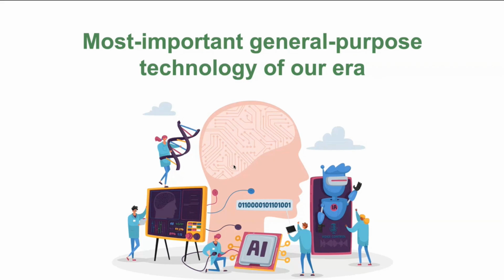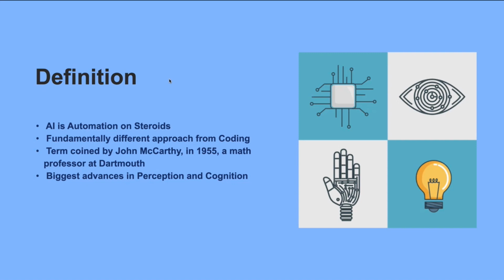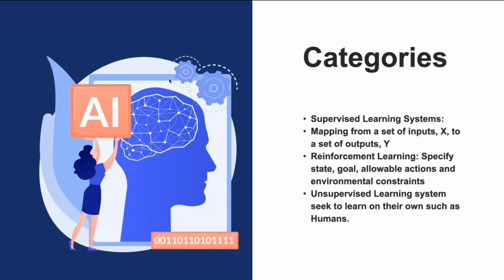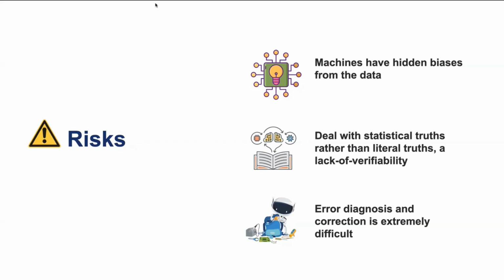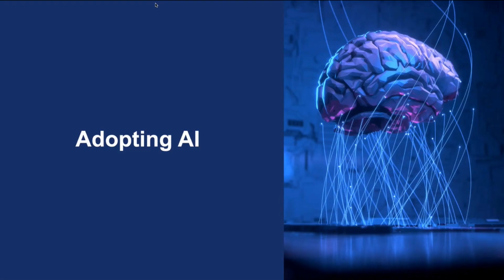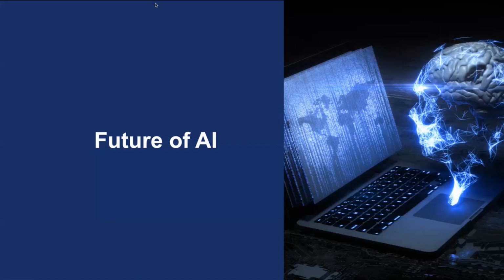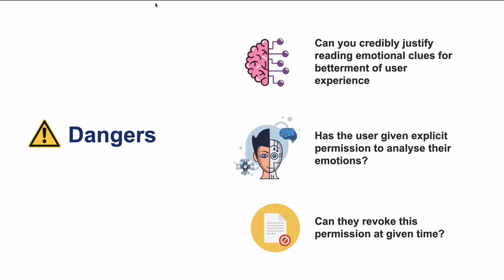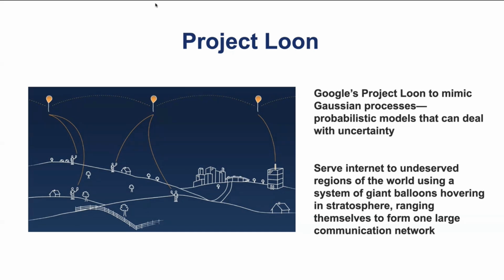Artificial Intelligence | AI | What is AI?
In this video on AI, let us learn the basics of AI. We cover the following:

Categories of AI
How AI is different from Coding?
Which companies are using AI?
Risks and Limitations of AI
What is Polanyi’s Paradox?
Hoes does it work?
Future of AI
Dangers with AI

All of this and more, from your own